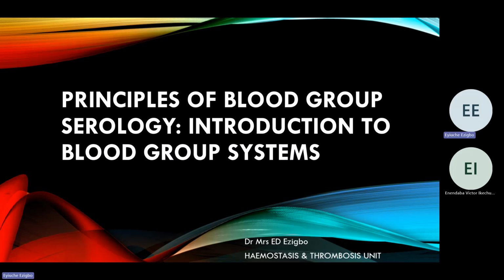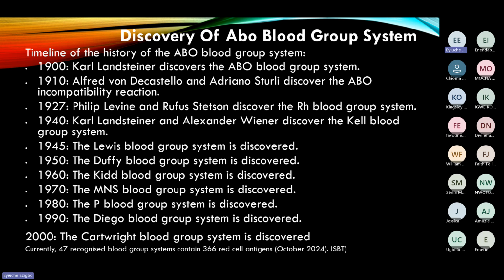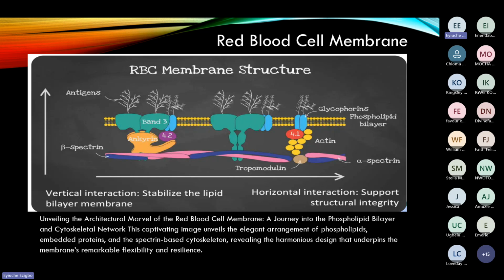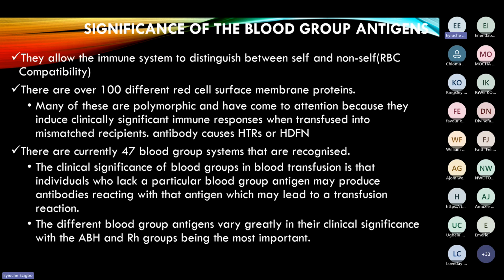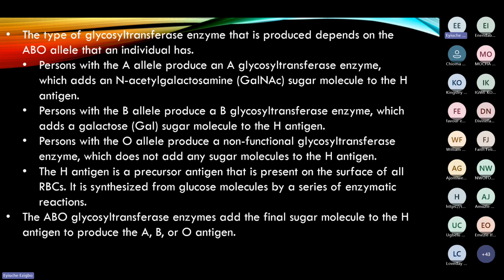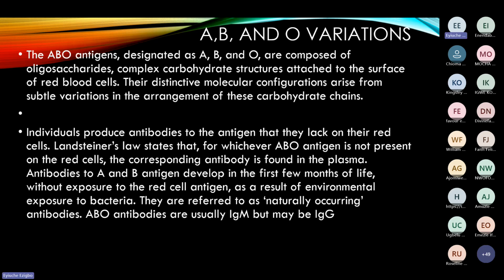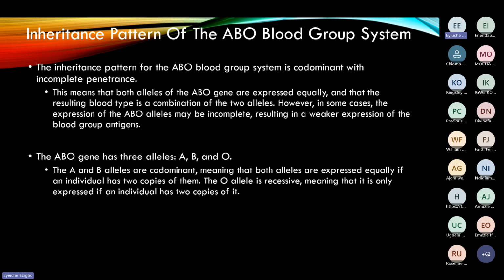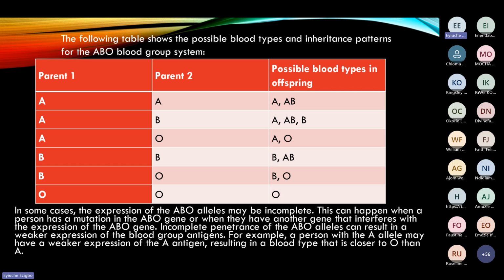ABO Blood group Systems 1 2024